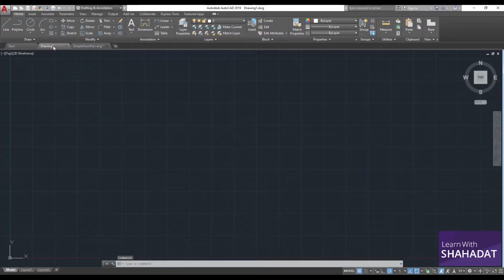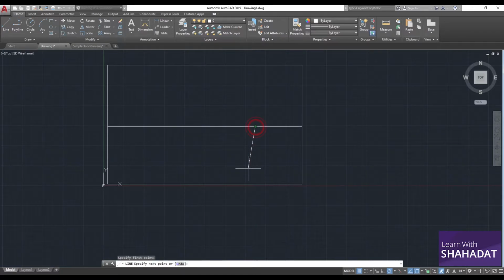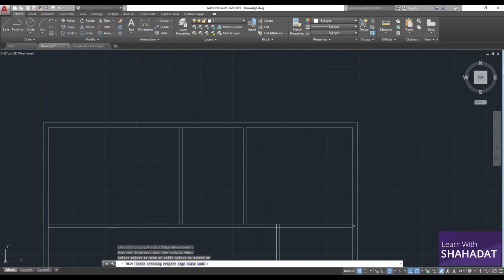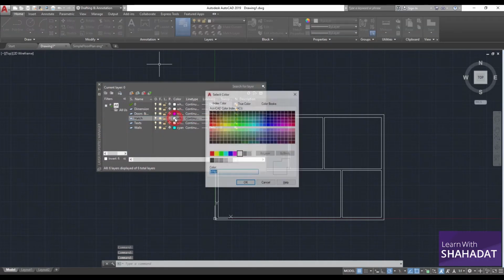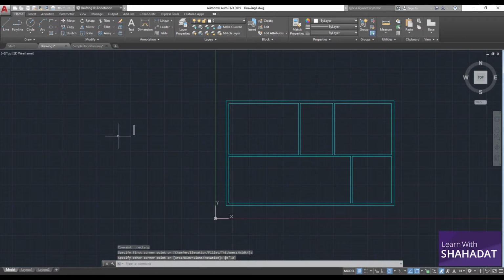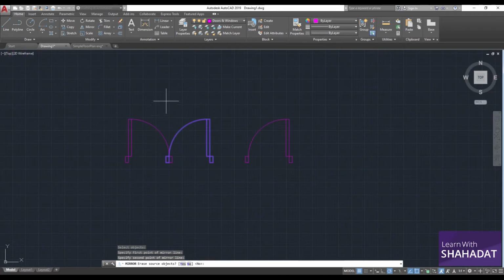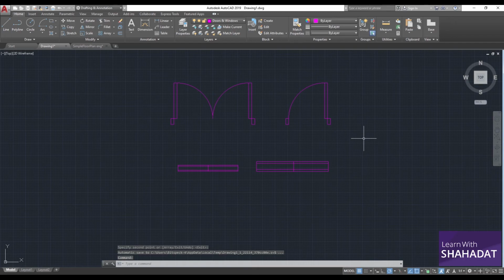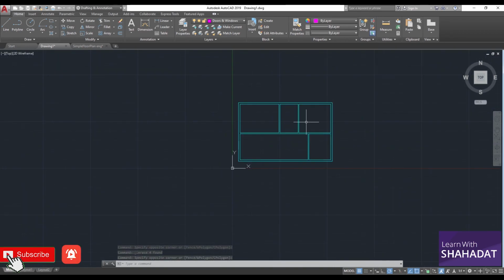AutoCad Tutorial : How to draw a simple Floor Plan | Part: 1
Welcome to Learn With Shahadat.
I am Shovon. In this video I will show you how to draw simple floor plan using AutoCad 2019. You can follow along with this tutorial if you are an absolute beginner.

YouTube Tutorials are one of the best places for self learning and self improvement.We are creating videos to help people self improve.You should follow this educational tutorial of AutoCad 2019 throughout the whole series to learn how to draw a simple floor plan in autocad.

If you want to use this video for any educational purpose please let us know.

Previous AutoCad 2019 Tutorials